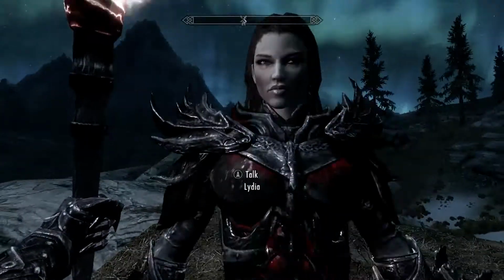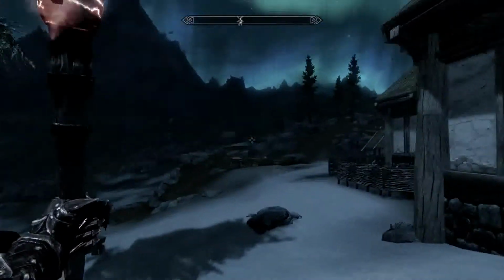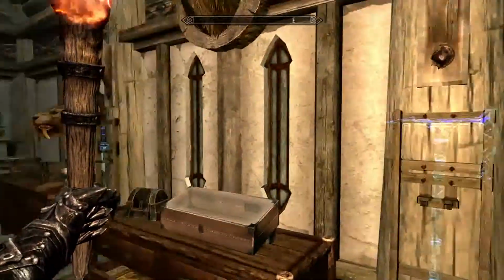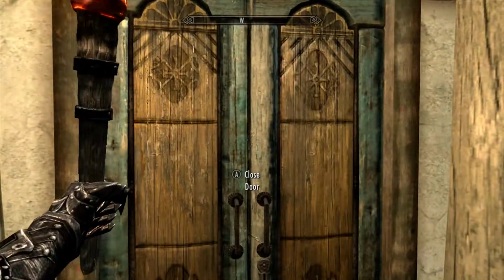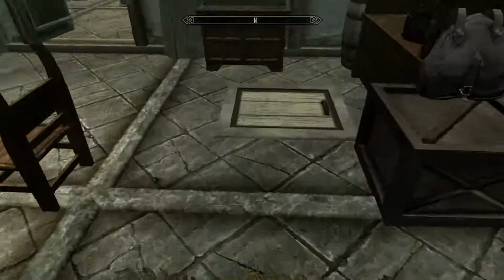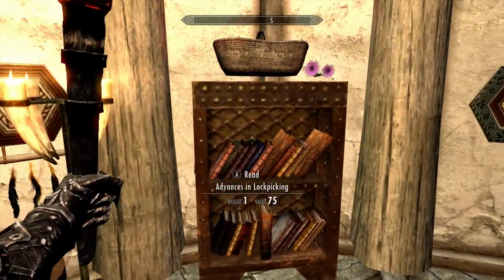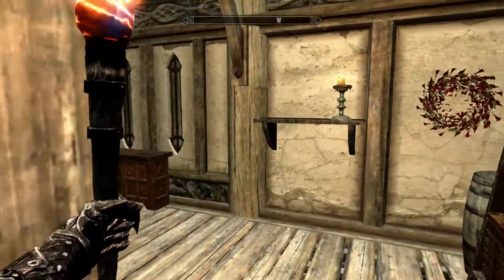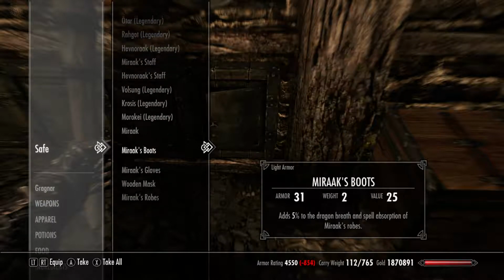Skyrim: The Homesteads Revisited (NOT REMASTERED)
In celebration of the release of the remastered Skyrim, I booted up my OLD save game on XBox 360.  Let's take a tour of the genesis of the settlement system in Fallout 4!